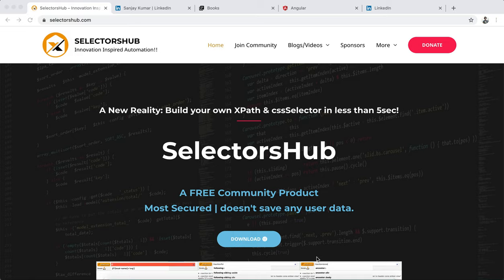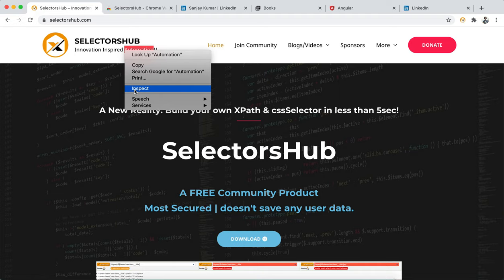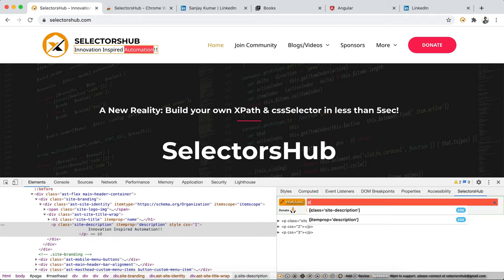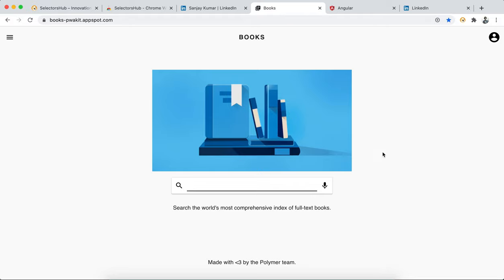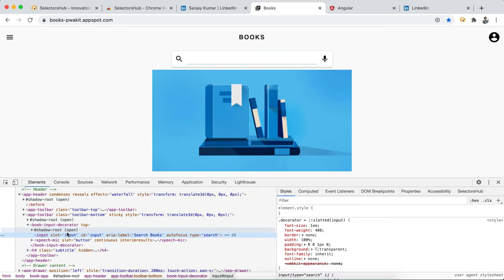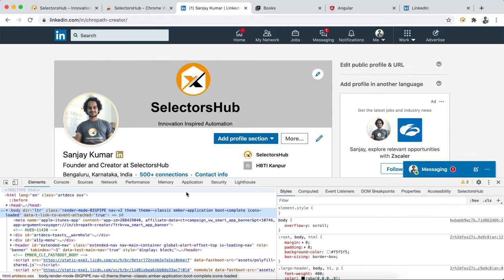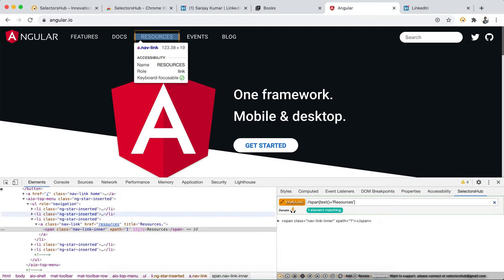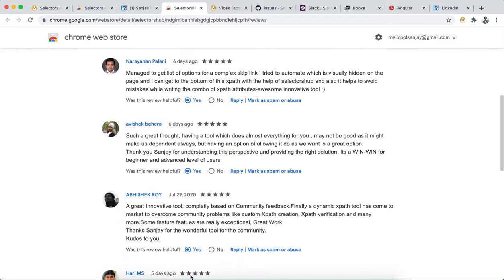SelectorsHub 1.0 detailed tutorial.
Why use SelectorsHub while there are so many other good XPath tools & selectors tool?

𝐁𝐢𝐠𝐠𝐞𝐬𝐭 𝐫𝐞𝐚𝐬𝐨𝐧 𝐢𝐬, SelectorsHub 𝐡𝐞𝐥𝐩𝐬 𝐭𝐨 𝐢𝐦𝐩𝐫𝐨𝐯𝐞 𝐬𝐞𝐥𝐞𝐜𝐭𝐨𝐫'𝐬 𝐰𝐫𝐢𝐭𝐢𝐧𝐠 𝐬𝐤𝐢𝐥𝐥𝐬.

Not one reason, there are many reasons which makes SelectorsHub the best xpath tool.
1) SelectorsHub is the only tool which made it possible to write own selectors in less than 5sec with its auto suggest feature without compromising learning skills.
2) SelectorsHub is the only tool which supports shadowDOM, in fact even Chrome DevTools doesn’t support shadowDOM.
3) SelectorsHub is the only tool which gives the proper error message for the missing elements in your selectors.
4) It helps you to improve your xpath and cssSelectors writing skills.